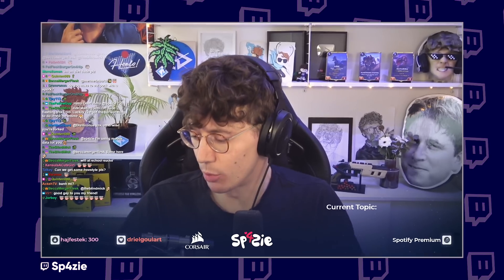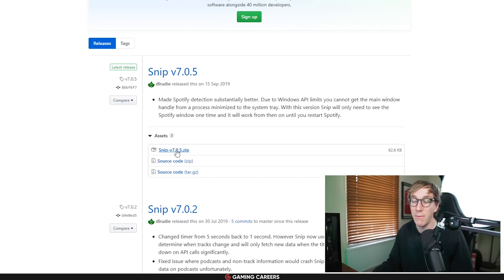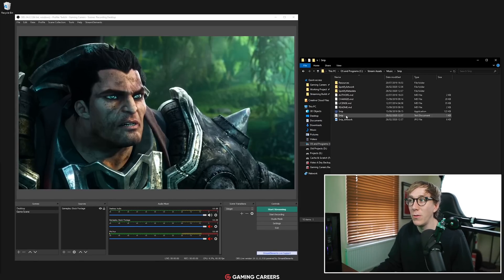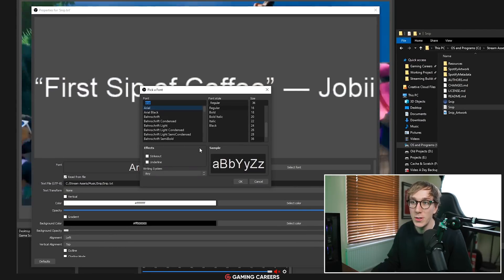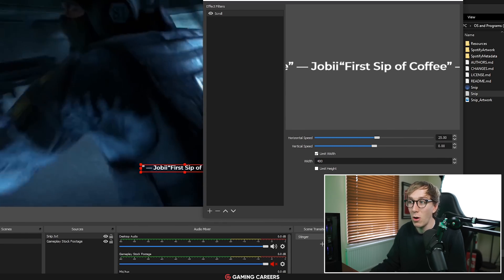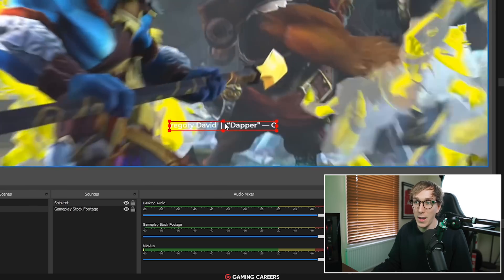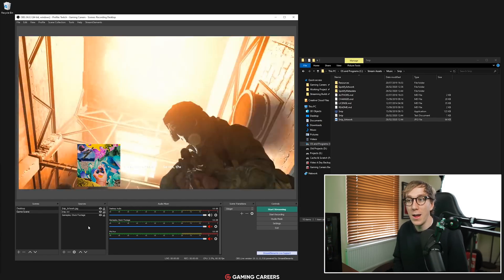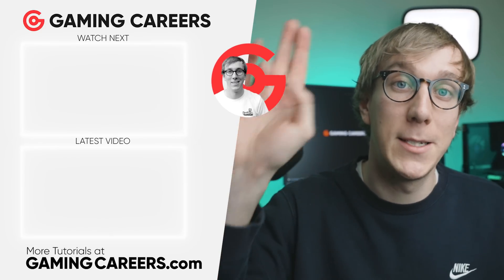The BEST Way To Add Spotify NOW PLAYING To Your Stream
Learn how to add Spotify's currently playing song information to your stream. Add the title, artist, album, and artwork easily and we'll even cover how to add scrolling effects in OBS or Streamlabs OBS too.

⏩ Timestamps:
0:00 Intro
0:33 Downloading and Installing Snip
1:19 Linking Snip with Spotify
1:29 Adding Now Playing to OBS/Streamlabs
2:04 Customizing Font in OBS/Streamlabs
2:29 Scrolling Now Playing Text
3:03 Set Output Format in Snip
3:40 Displaying Album Artwork on Stream